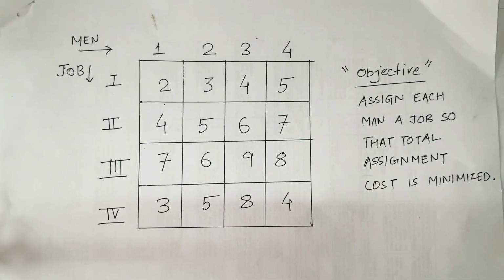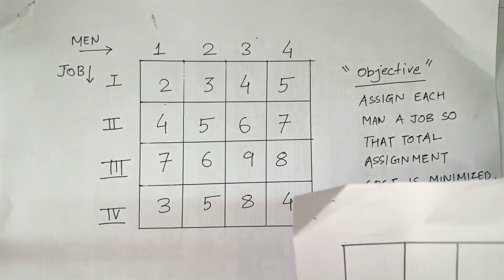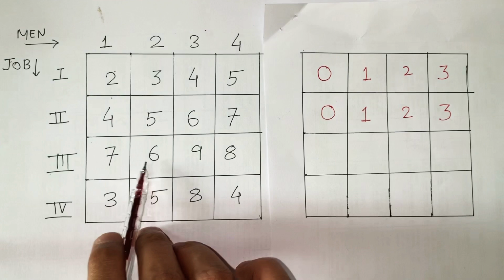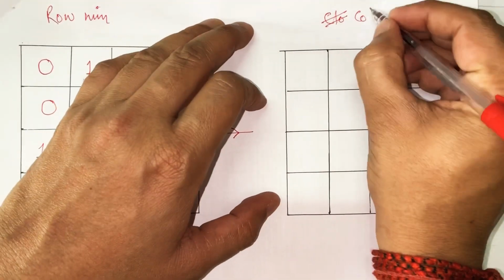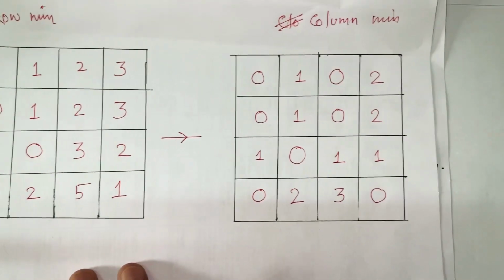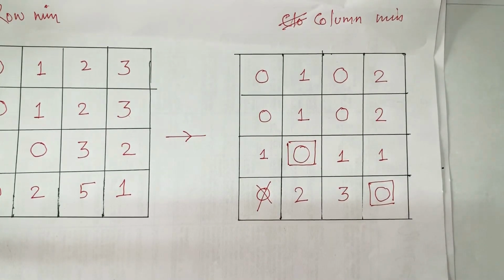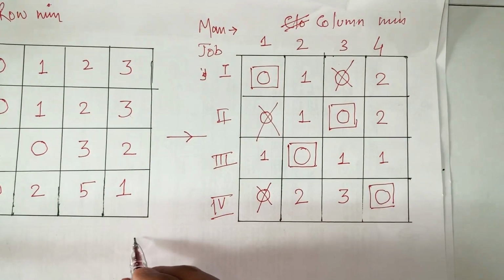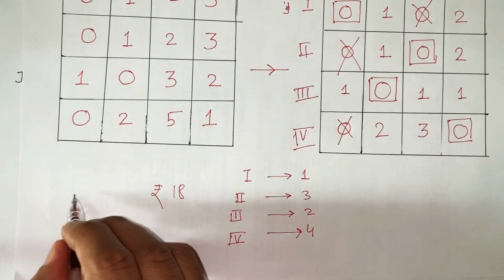Assignment Problem Lec02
Assignment Problem with multiple zeros